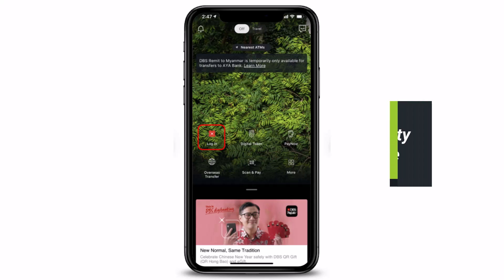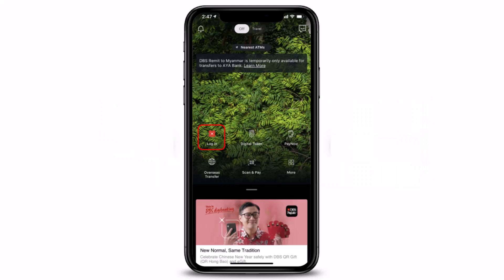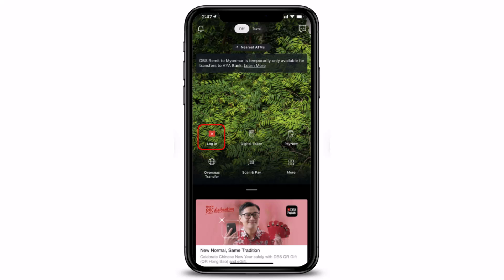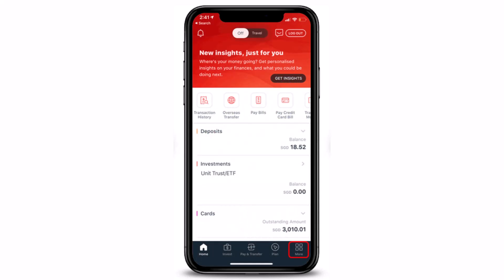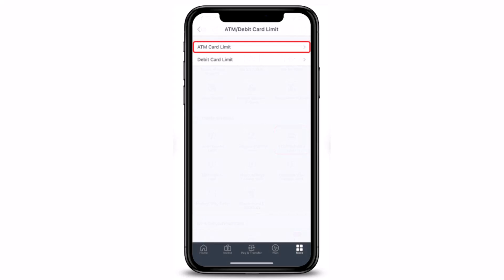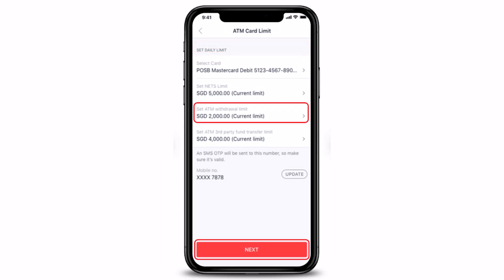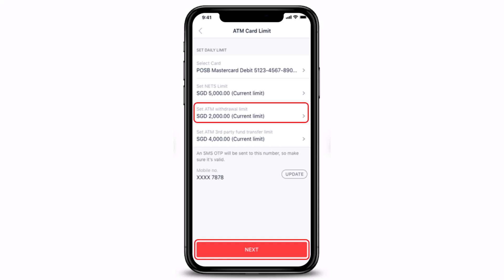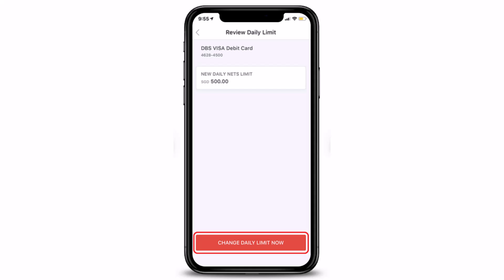Change NETS, ATM withdrawal & 3rd Party Fund Transfer Limits | digibank Mobile | DBS Bank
In this tutorial video, I will quickly guide you on how you can change the NETS, ATM withdrawals & 3rd party fund transfer limits via digibank mobile. So make sure to watch this video till the end.

1) Open the Digibank mobile app
2) Login using your User ID and PIN
3) Tap on the More button from the bottom right
4) Select the option called ATM/Debit Card
5) Choose the ATM card limit
6) Select your card
7) Choose the new limit
8) Also make the changes for NETs, withdrawals and third-party transfers.
8) Review the changes
9) This way, you can change your NETS, ATM Withdrawals & 3rd Party Fund Transfer Limits via digibank mobile

0:00 Introduction
0:27 Login to digibank Mobile
0:38 Change NETS, ATM withdrawal & 3rd Party Fund Transfer Limits
1:31 Outro: Final Verdict